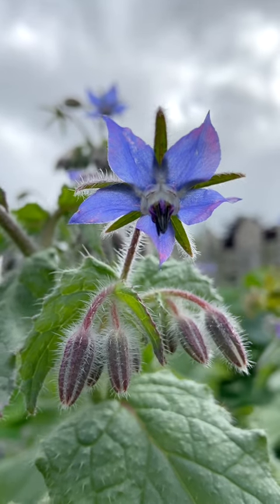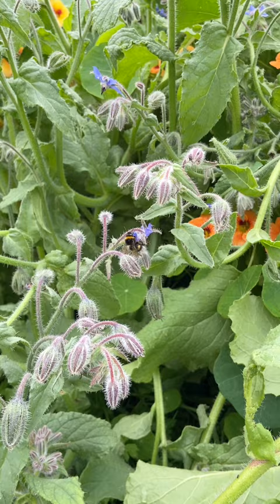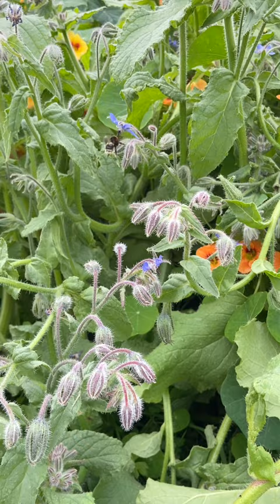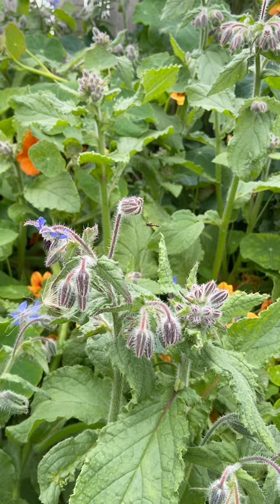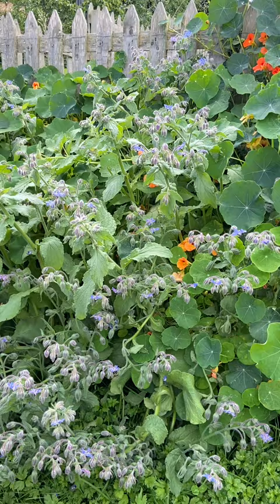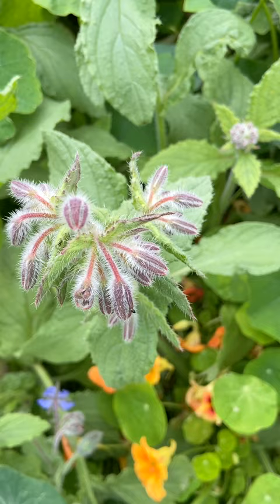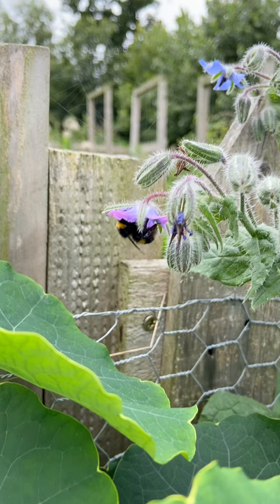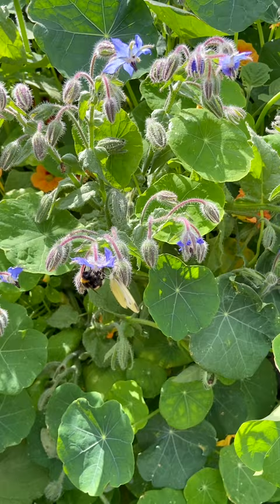How to Attract Bees and Butterflies to Your Garden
Borage is a beautiful, easy-to-grow plant that is a valuable addition to any garden. It is especially beneficial for pollinators, and it can help to attract a variety of beneficial insects to the garden.